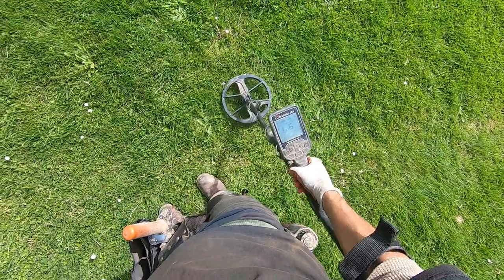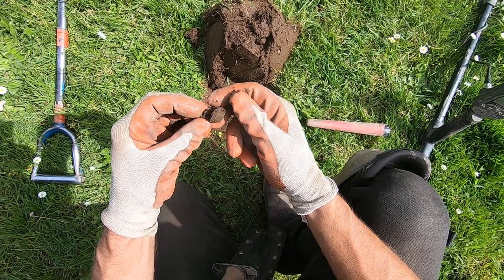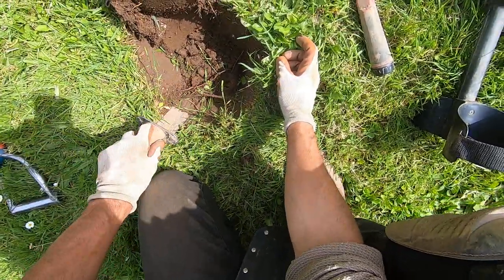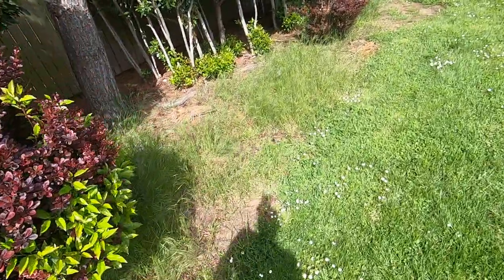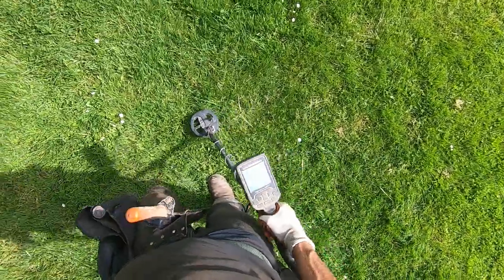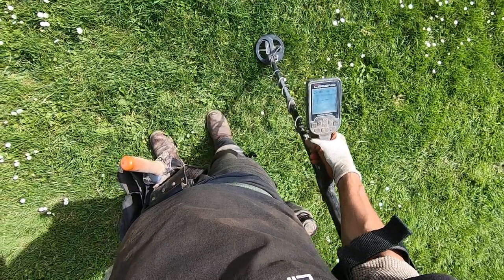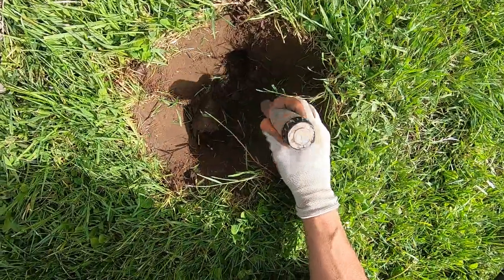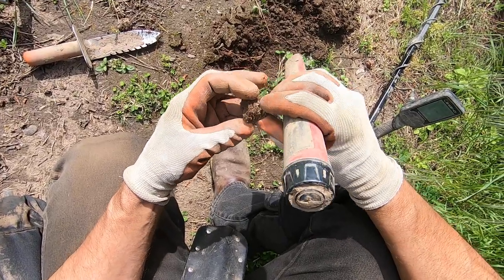Small coil or big coil!! Nokta Legend v1.07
Lets try 6 tone in the iron.